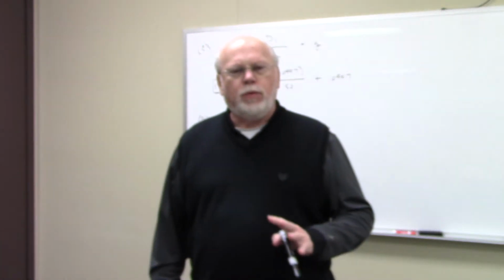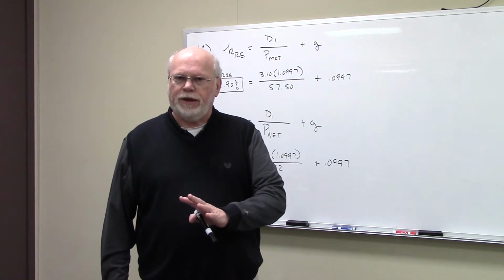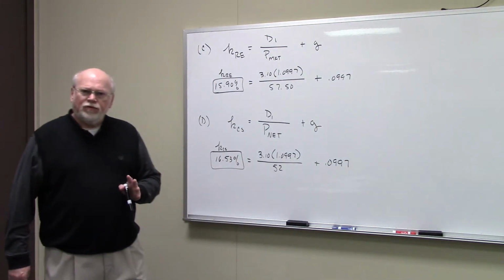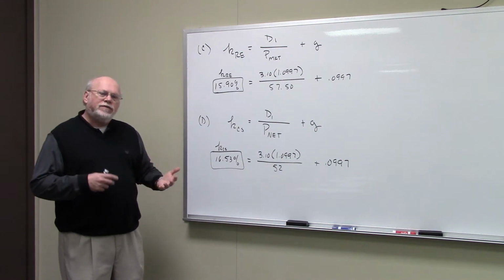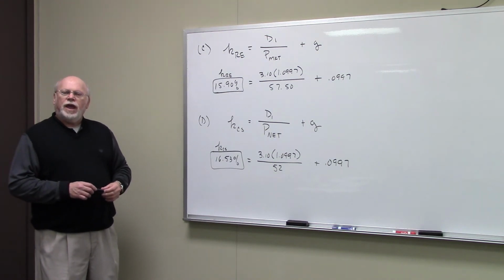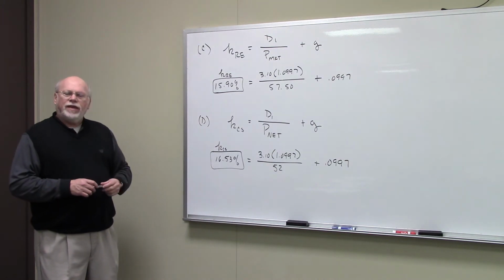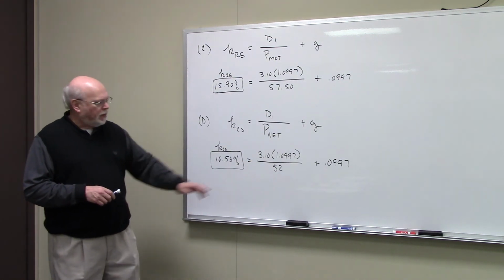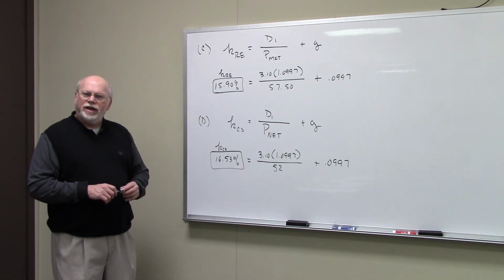Problem 9 10 Part C & D